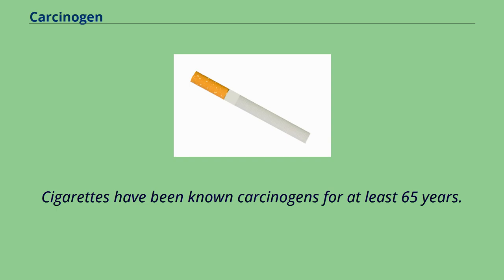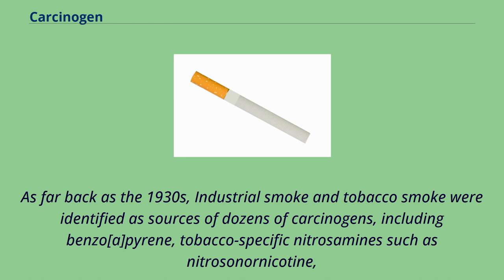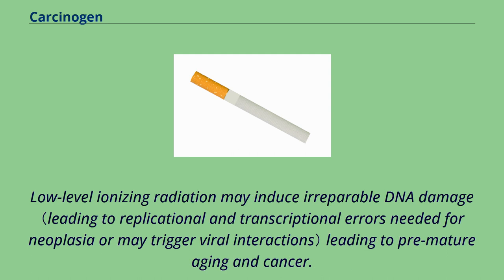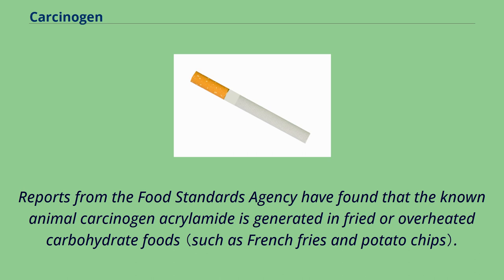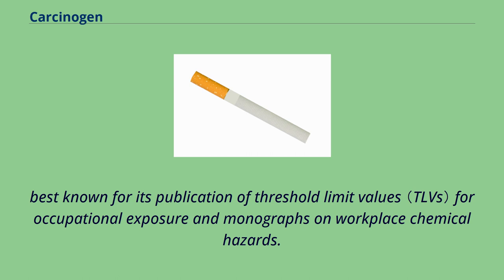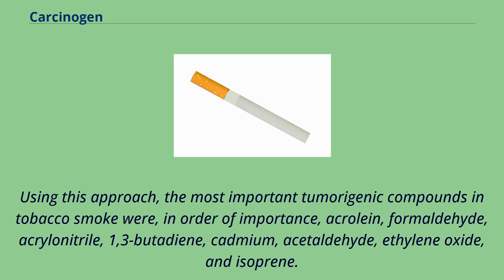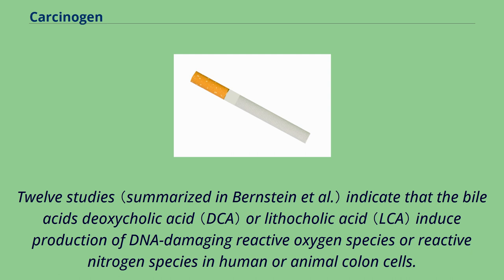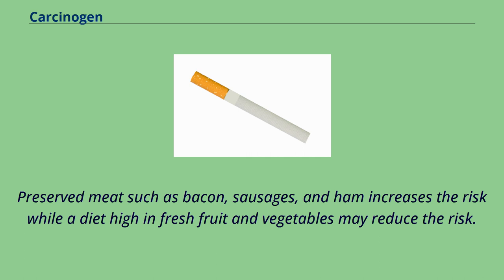Carcinogen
Cigarettes have been known carcinogens for at least 65 years.
A carcinogen is any substance, radionuclide, or radiation that promotes carcinogenesis, the formation of cancer.
This may be due to the ability to damage the genome or to the disruption of cellular metabolic processes.
Several radioactive substances are considered carcinogens, but their carcinogenic activity is attributed to the radiation, for example gamma rays and alpha particles, which they emit.
Common examples of non-radioactive carcinogens are inhaled asbestos, certain dioxins, and tobacco smoke.
Although the public generally associates carcinogenicity with synthetic chemicals, it is equally likely to arise in both natural and synthetic substances.
Carcinogens are not necessarily immediately toxic; thus, their effect can be insidious.
Cancer is any disease in which normal cells are damaged and do not undergo programmed cell death as fast as they divide via mitosis.
Carcinogens may increase the risk of cancer by altering cellular metabolism or damaging DNA directly in cells, which interferes with biological processes, and induces the uncontrolled, malignant division, ultimately leading to the formation of tumors.
Usually, severe DNA damage leads to programmed cell death, but if the programmed cell death pathway is damaged, then the cell cannot prevent itself from becoming a cancer cell.
There are many natural carcinogens.
Aflatoxin B1, which is produced by the fungus Aspergillus flavus growing on stored grains, nuts and peanut butter, is an example of a potent, naturally occurring microbial carcinogen.
Certain viruses such as hepatitis B and human papilloma virus have been found to cause cancer in humans.
The first one shown to cause cancer in animals is Rous sarcoma virus, discovered in 1910 by Peyton Rous.
Other infectious organisms which cause cancer in humans in...